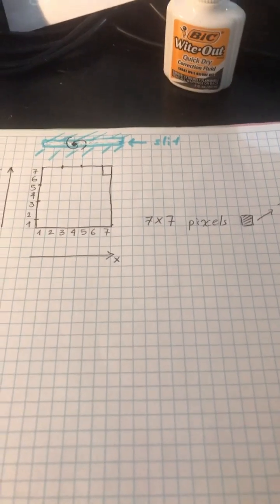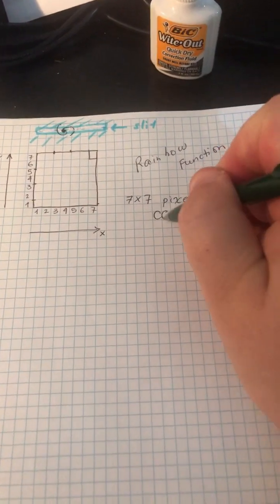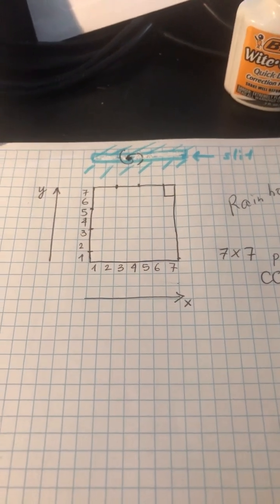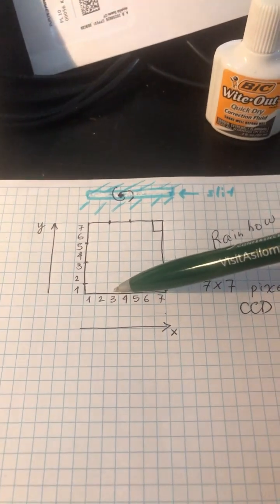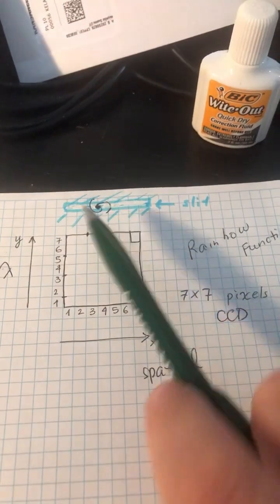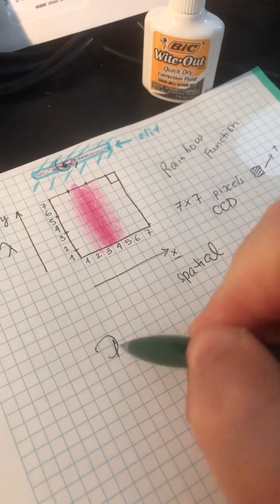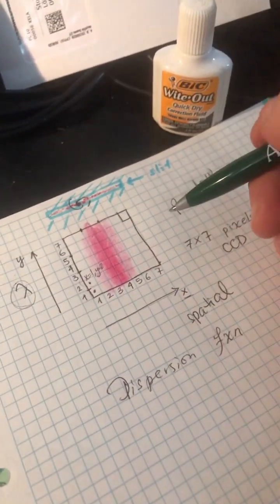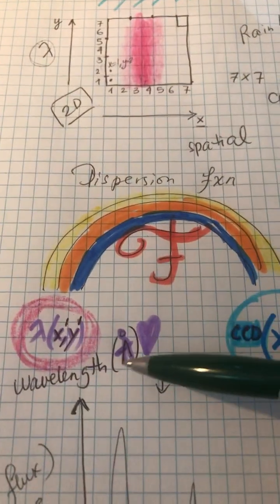Rainbow functions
I did tap into ChatGPT and into Google AI and Google Search on the topics of spectroscopy technicalities and software for dealing with such data and on the dispersion function itself. Google search did not have any material in the first 10 hits for the beginners. Google AI went too far away from the astronomical applications. ChatGPT on the other hand, gave me astronomy-related answers, which were most relevant, but often made mistakes.

PhD Astronomy
Maria Babakhanyan Stone
Your astronomer from Helsinki